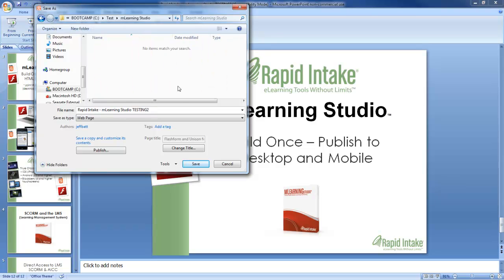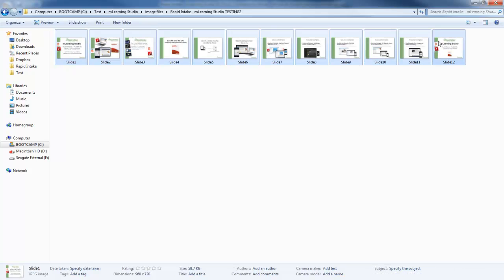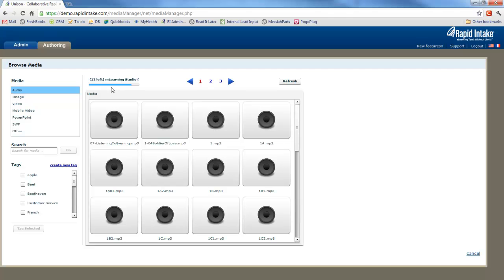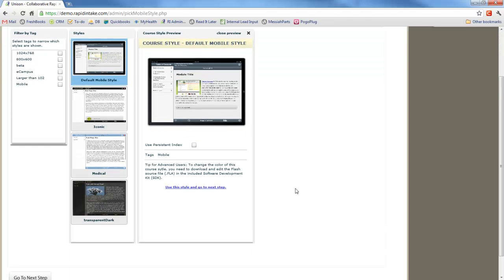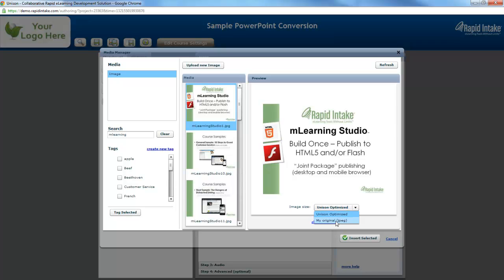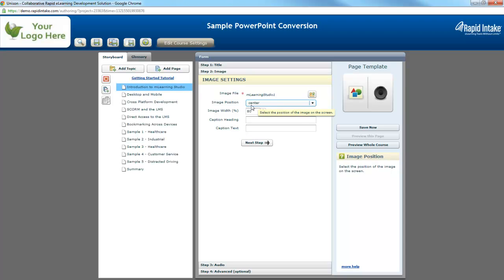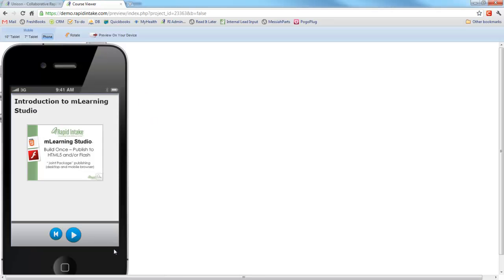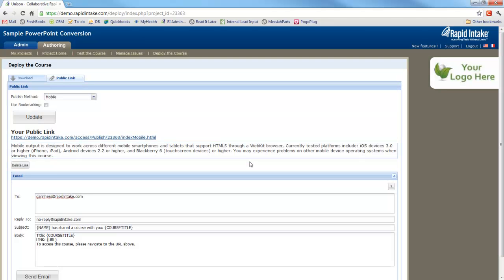Converting PowerPoint for Mobile Learning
Learn how to use Rapid Intake's mLearning Studio to convert a PowerPoint, including embedded audio narration, for mobile learning delivery for Apple iOS, Android, and more.